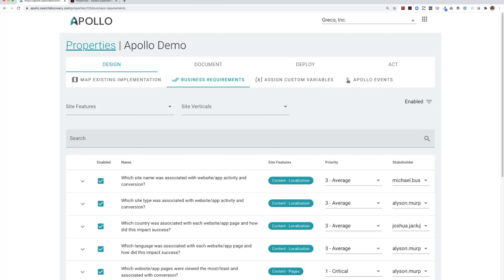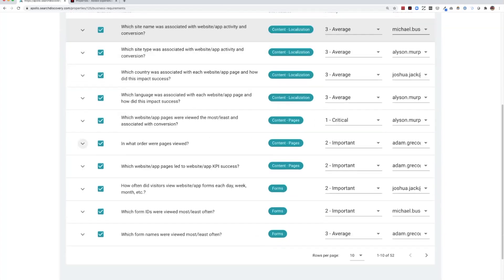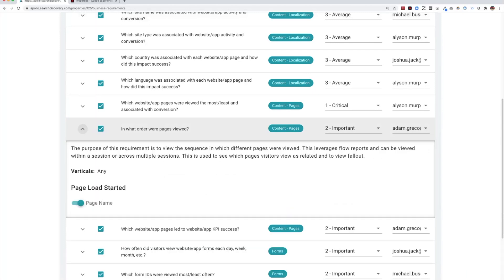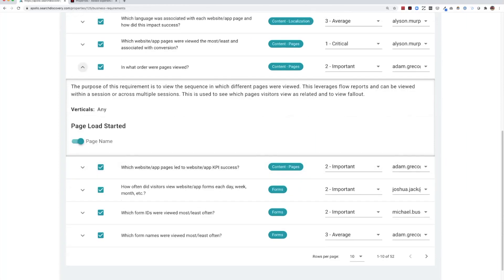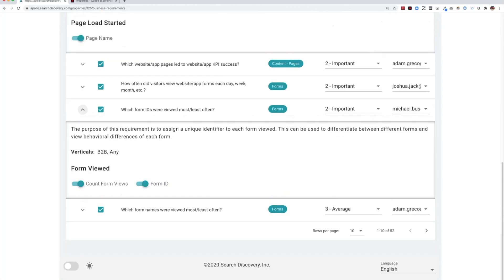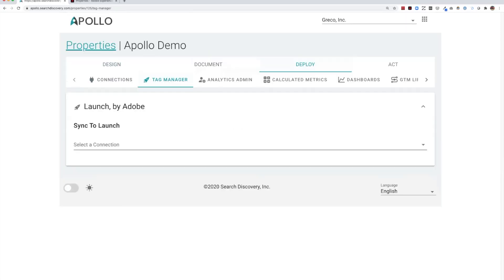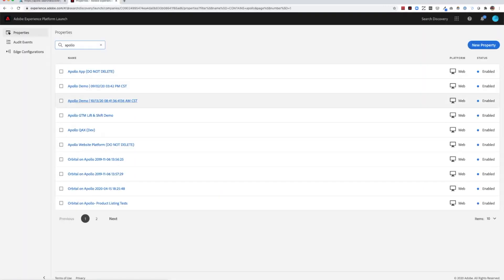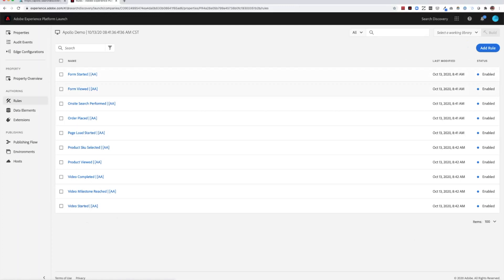Apollo: Deploying Business Requirements to Adobe Launch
From the creators of Adobe DTM, Search Discovery presents Apollo, the world’s first Analytics Management System.

Learn how you can use Apollo to seamlessly deploy business requirements to Adobe Launch!